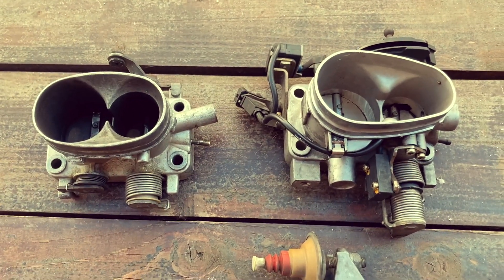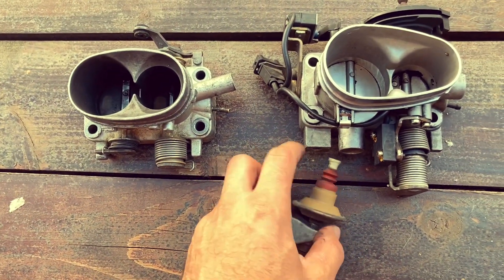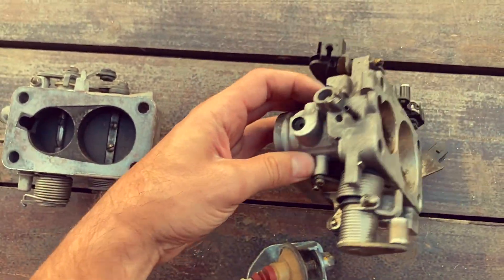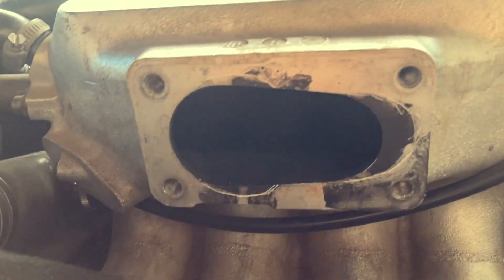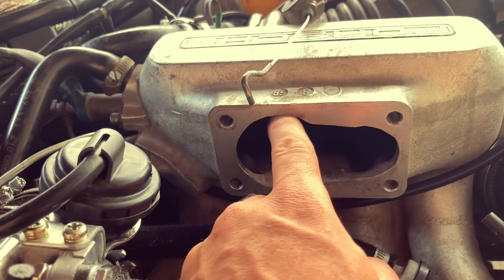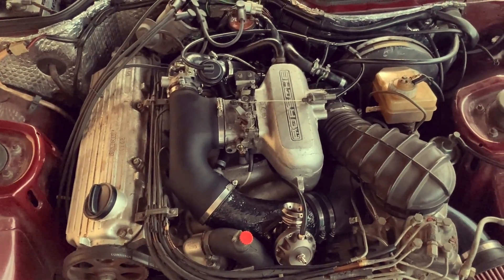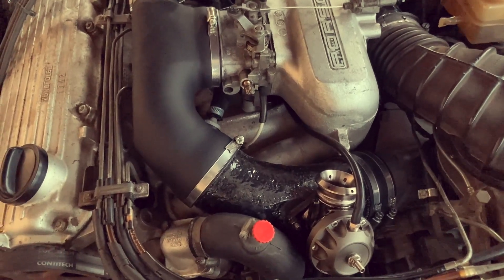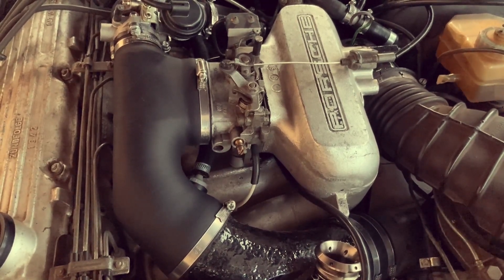Supercharged Porsche 924 Throttle Body Upgrade - V3 compatible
I upgrade my TB to the Audi 2.3L 5Cyl TB, the V3 kit is compatible with this upgrade. This TB has a flow area bigger by 30% compared to the original 924 TB. Highly recommended upgrade!